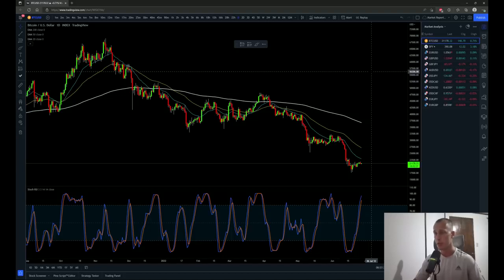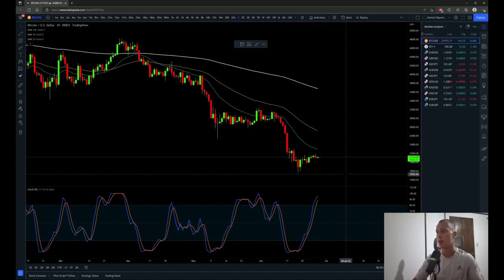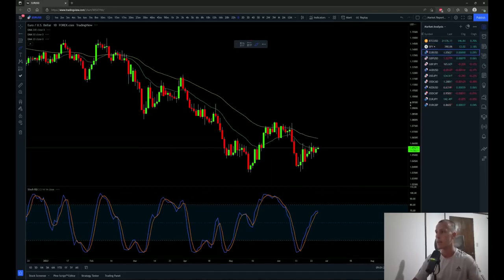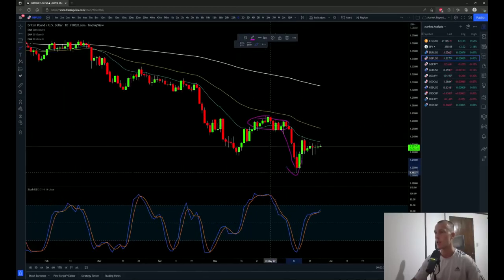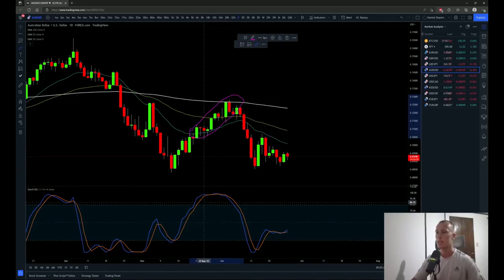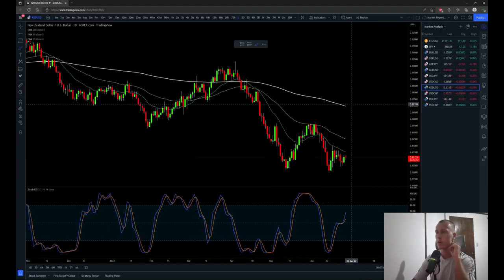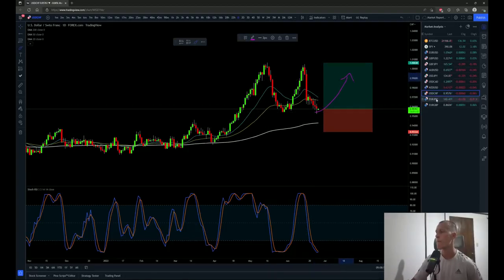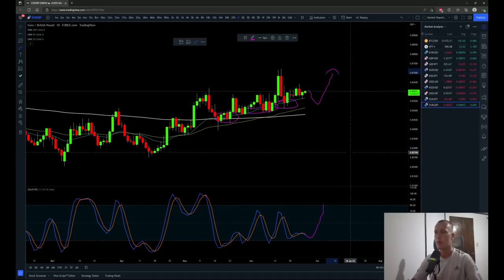How To Easily Scan For Trading Opportunities On A Daily Basis Bitcoin and Forex Trading